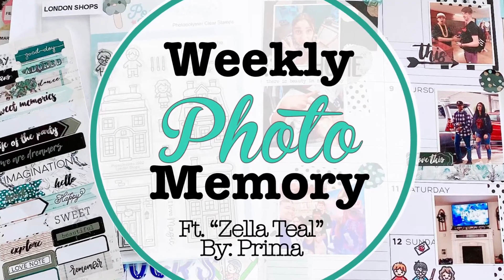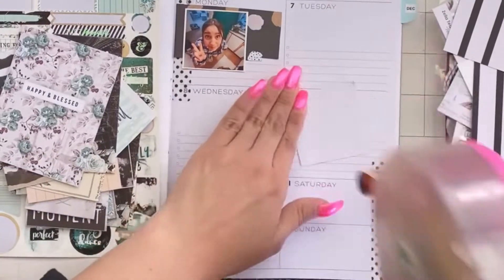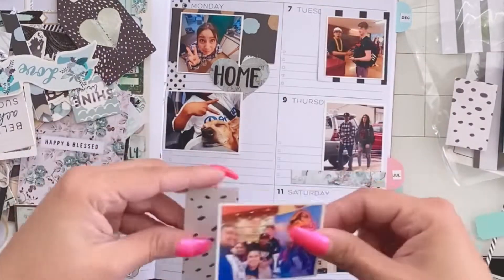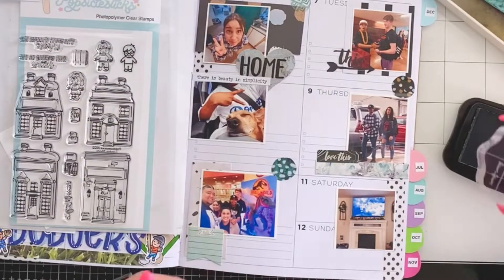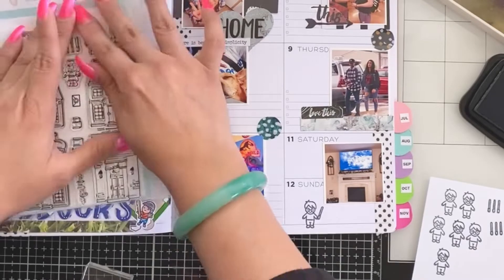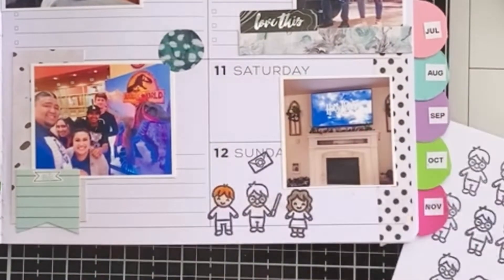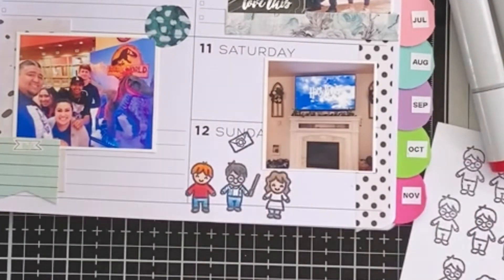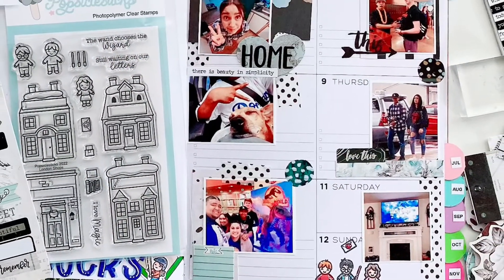Weekly Photo Memory Ft. “Zella Teal” By: Prima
Last weeks layout I used the beautiful collection from Prima called “Zella Teal”.
It’s been a slow week leading up to the last week of school with senior pranks, regular Derma appointments, and movies!